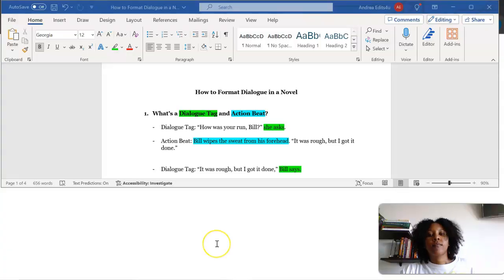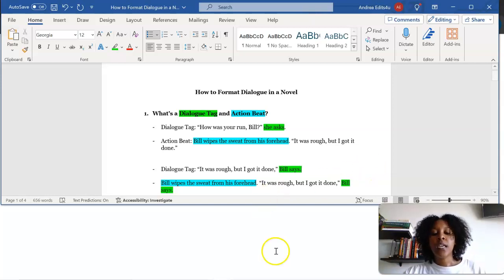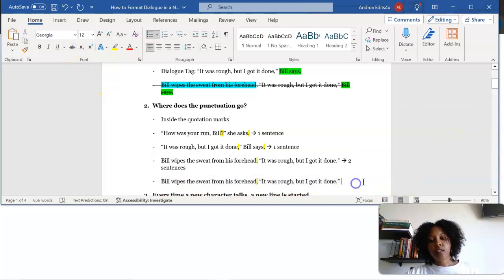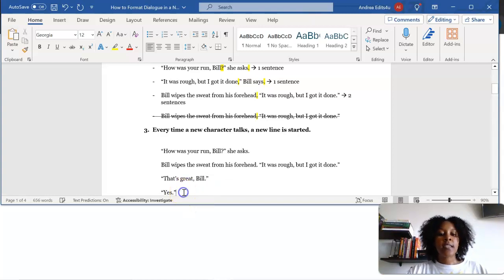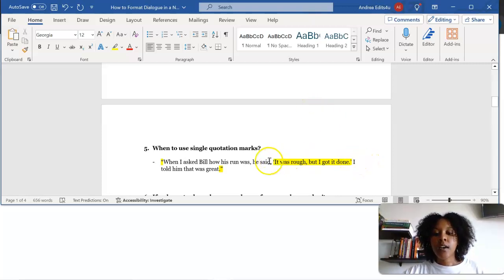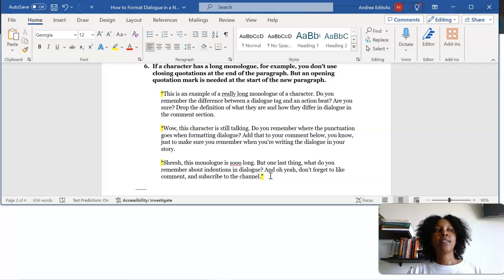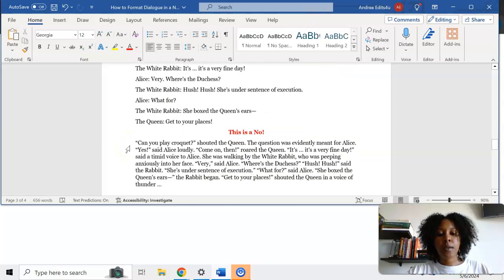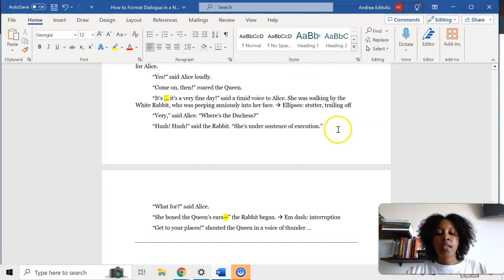HOW TO FORMAT DIALOGUE IN A NOVEL *For New Authors* a tutorial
How to format dialogue in a novel. These steps are essential for new authors.